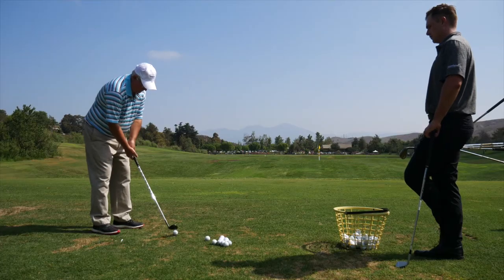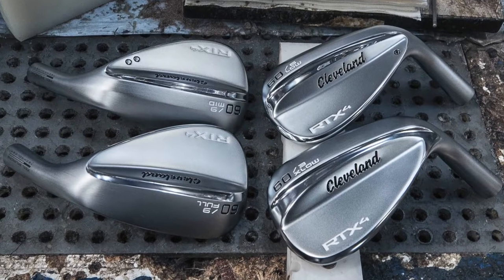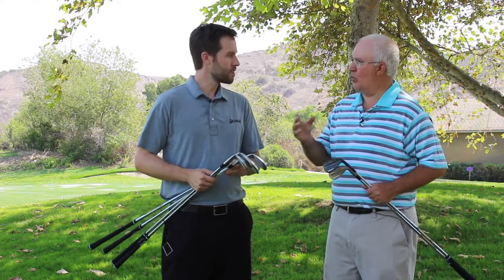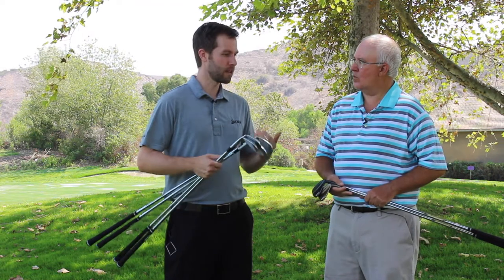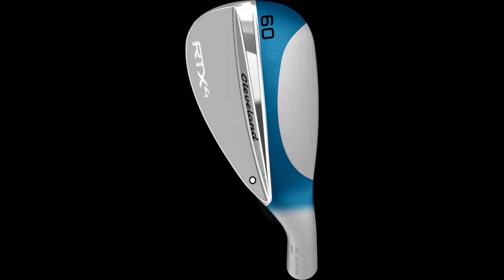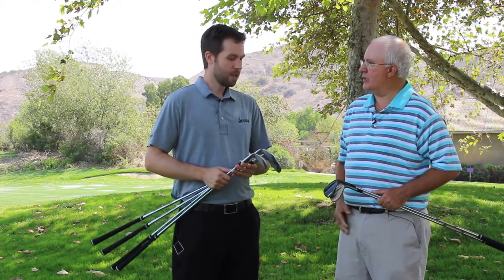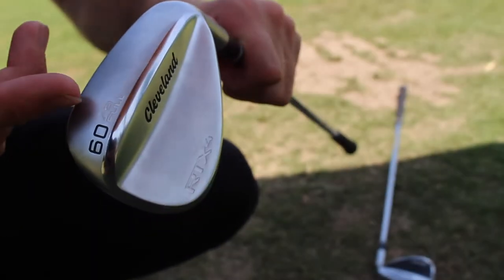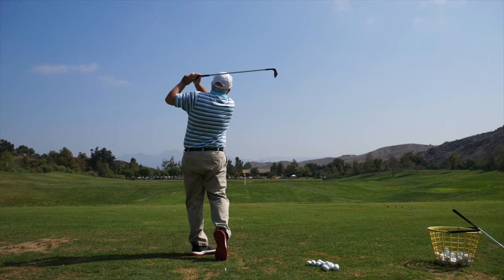Cleveland RTX 4 Wedge Grind Options - Which Sole Is Right For You?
2nd Swing recently caught up with Cleveland Golf Director of Marketing Brian Schielke in Southern California to discuss the four unique Cleveland RTX 4 Wedge Grind Options and Which Sole Is Right For You, that are available as part of the new RTX 4 wedge lineup. The four new grinds are the Full, the Mid, the Low, and the XLow, and between the four there will be a great option for any player regardless of their angle of attack, the course conditions where they usually play, and the types of shots they prefer to execute around the green. So which grind is right for you? This video has the answers.